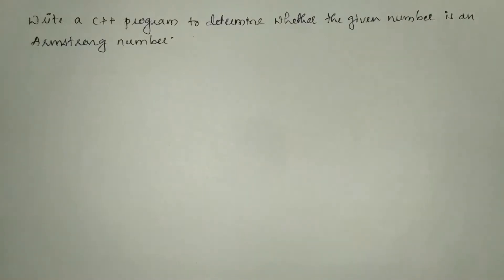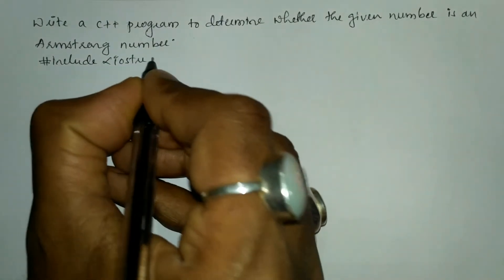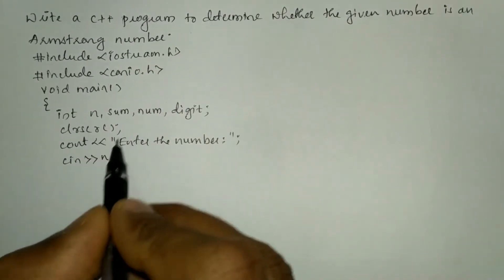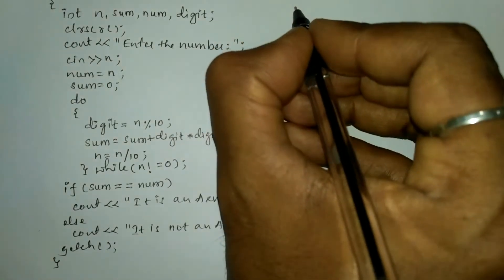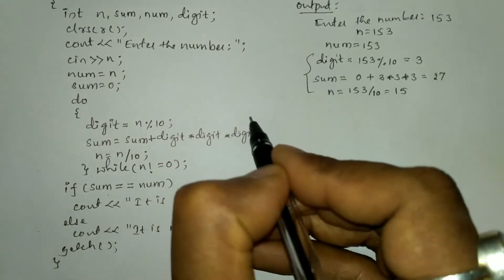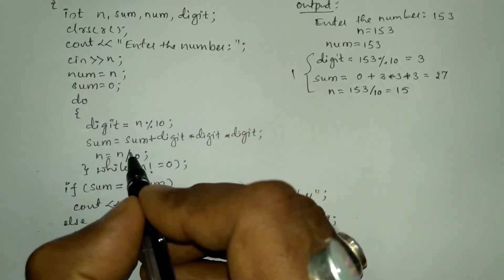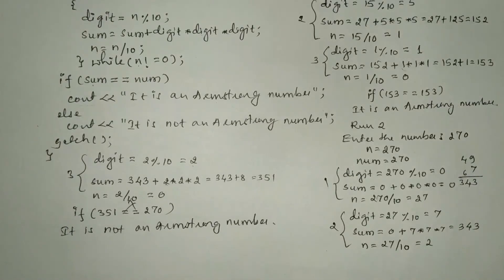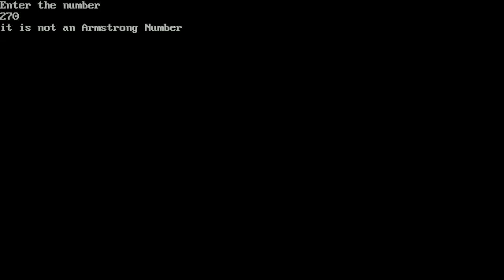write a program to check whether a number is Armstrong or not | 1st puc computer science lab program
write a program to check whether a number is Armstrong or not | 1st puc computer science lab programs | Vision Academy
In this 1st puc computer science lab programs video I have covered:
Write a program to check whether a given number is an Armstrong number using do-while statement (Hint: 153=13+53+33)
1st puc computer science guide
1st puc computer science question papers with answers